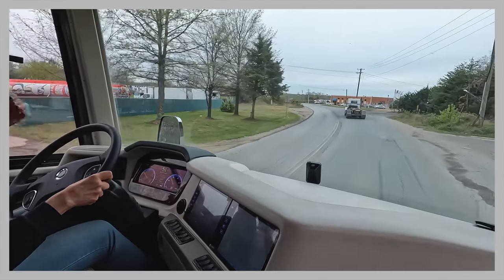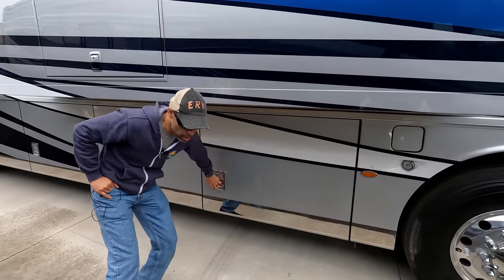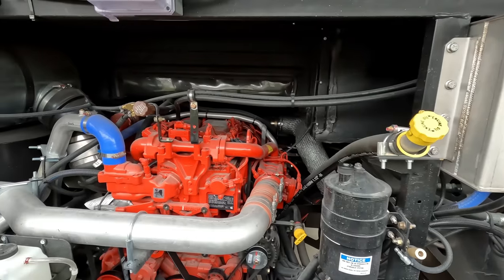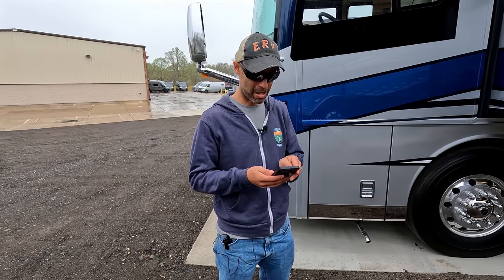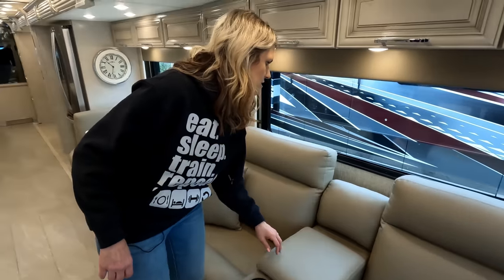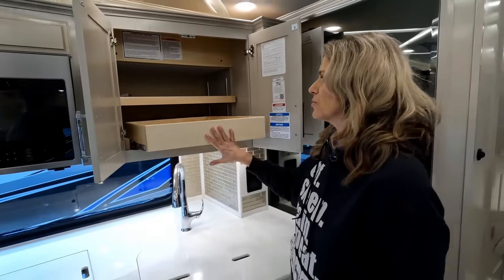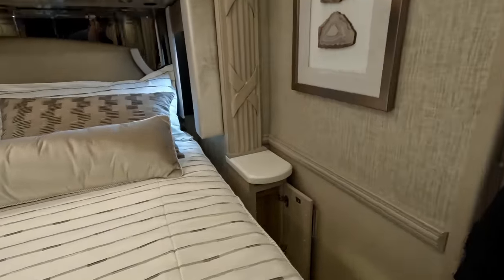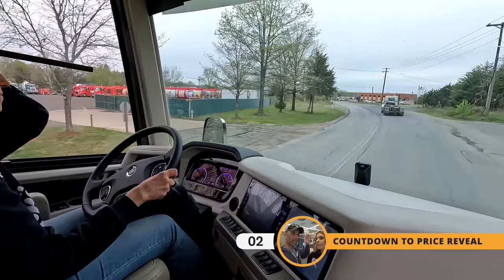This Motorhome Was So Nice We Drove It Off The Lot -- 2023 Newmar Mountain Aire!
In this video we take you on a full tour of one of the nicest motorhomes we have ever seen.  This 2023 Newmar Mountain Aire 4018 is almost a perfect coach and was so nice that we decided to drive it off the lot.

🔥🔥🔥 GET A GREAT NIGHT SLEEP ON YOUR RV WITH A RVMattress.com By Brooklyn Bedding RV MATTRESS.

🔥🔥🔥 SIGN UP FOR THE FREE MONTHLY NEWSLETTER TO GET THE LATEST ERV NEWS AND DISCOUNTS